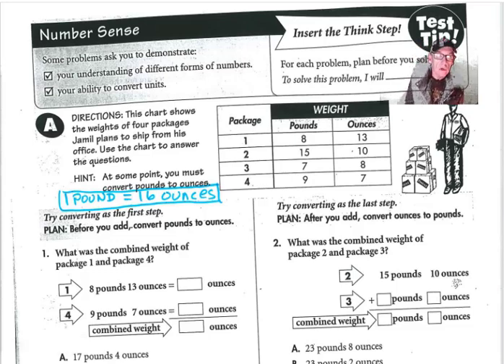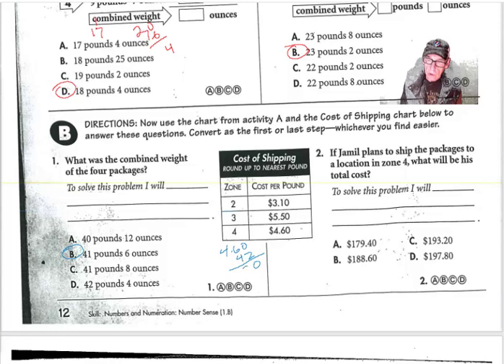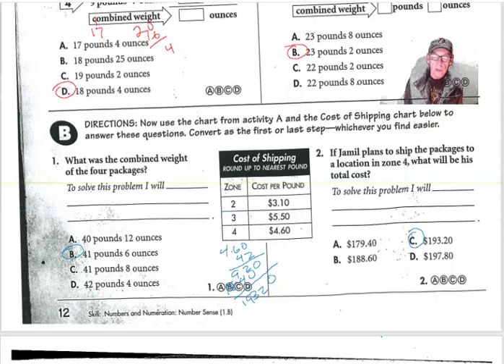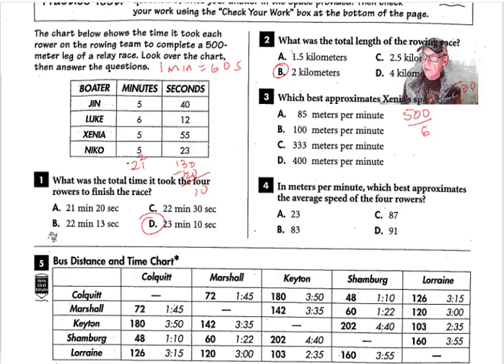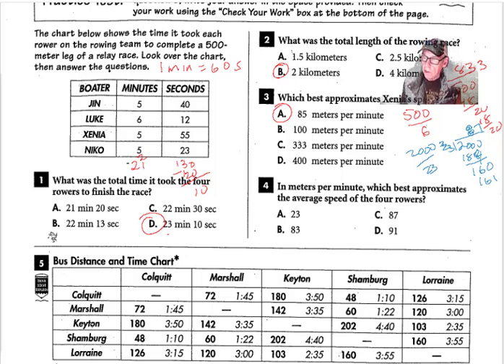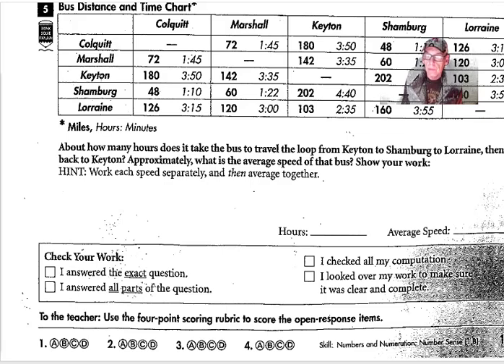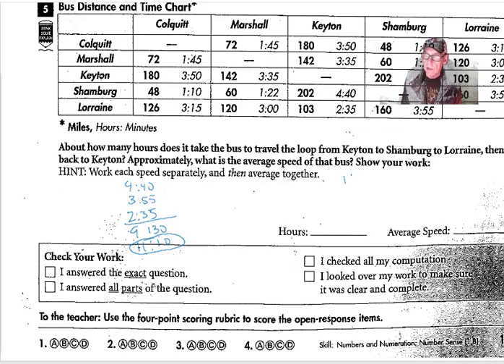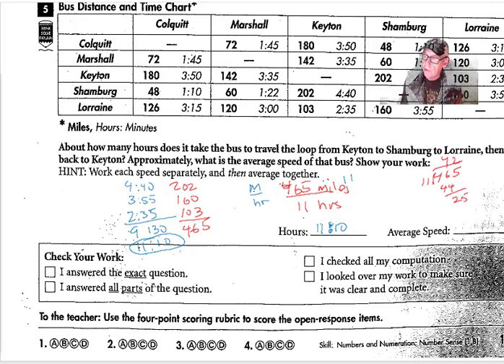POPM Exponents 2 - pkt3b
This is a continuation of Exponents 1